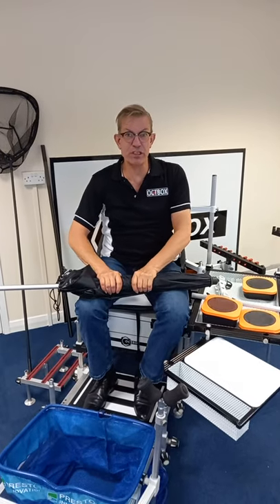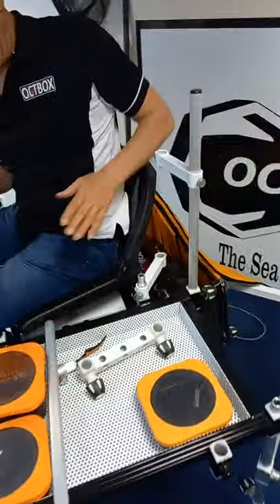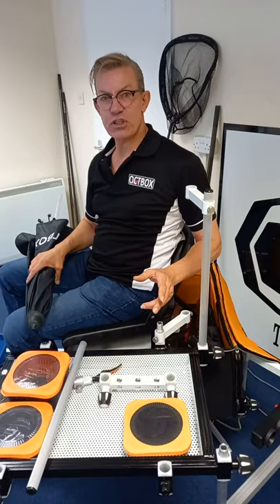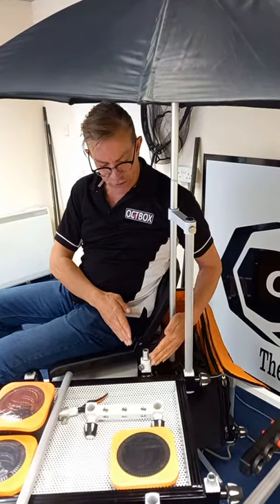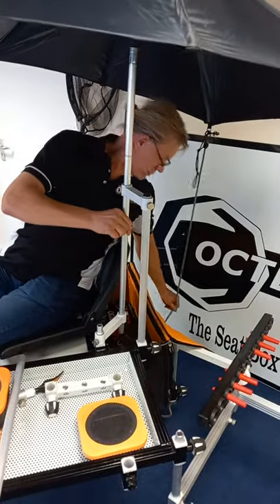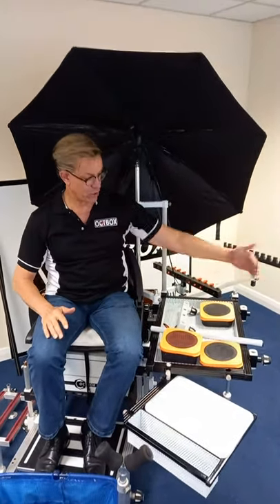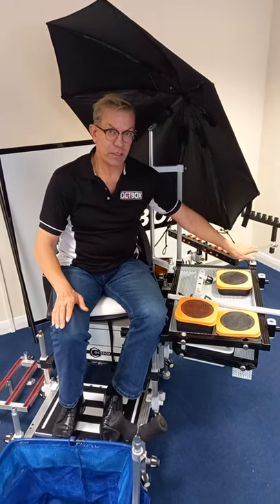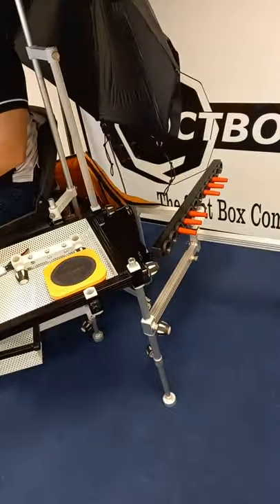Link to webshop